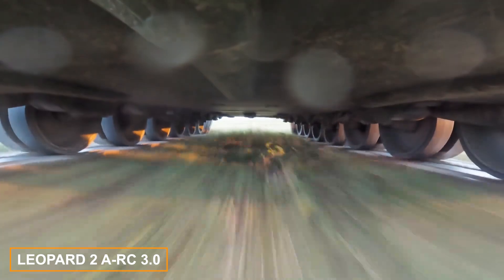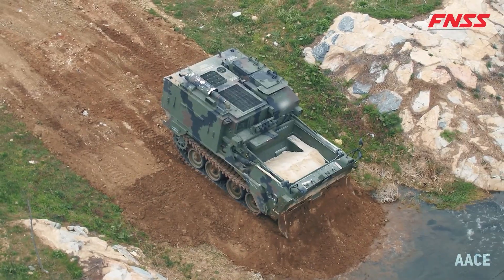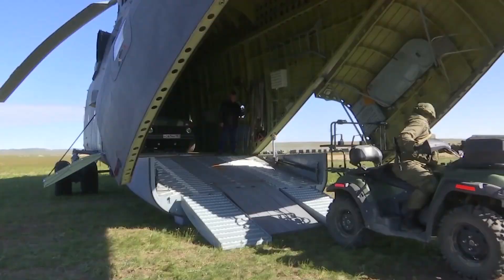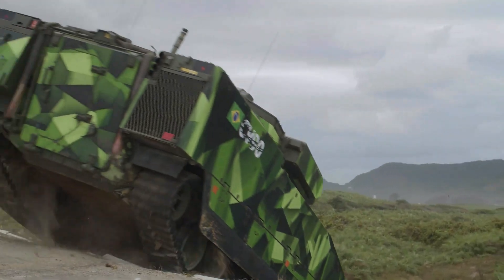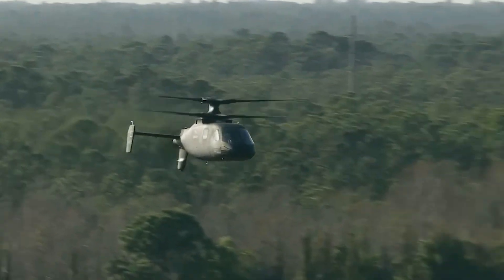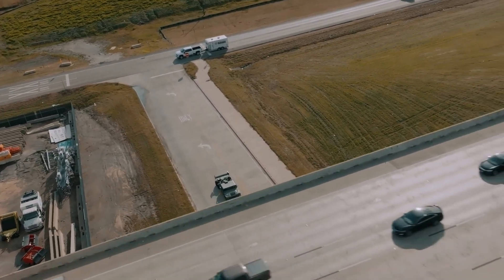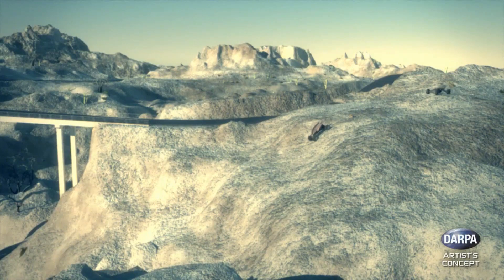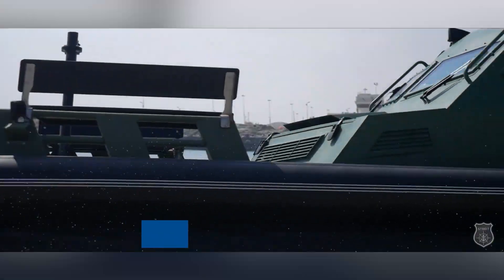THE MOST INCREDIBLE MILITARY VEHICLES INVENTIONS IN THE WORLD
In this video, we explore the most incredible military vehicle inventions in the world. These groundbreaking inventions have transformed the battlefield with advanced technology and innovative design. From stealth tanks to amphibious transports, these inventions demonstrate the power of engineering in modern warfare. Get ready to discover how these military inventions are redefining defense strategies across the globe!

0:00 - FENNEK FAO
1:15 - LEOPARD 2 A-RC 3.0
2:04 - AACE
2:51 - Mi-26 / Halo
3:46 - STREIT MYL-ATV
4:20 - BAE Systems CV9
5:19 - Sikorsky S-97 RAIDER
6:15 - Humvee
7:34 - DARPA GXV-T
8:22 - Streit Marine AB-950